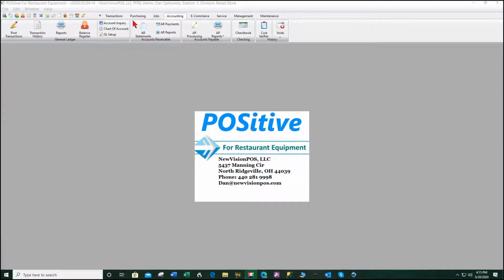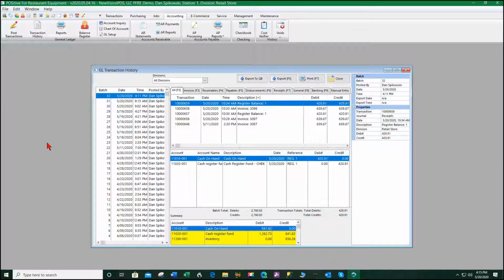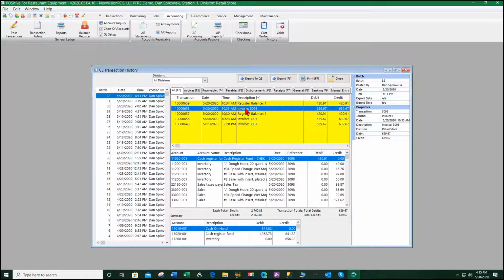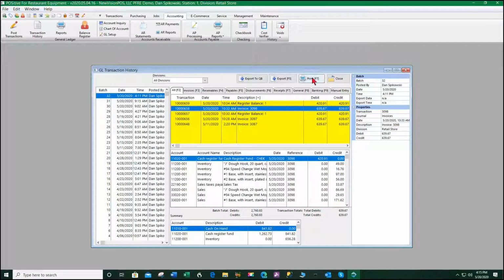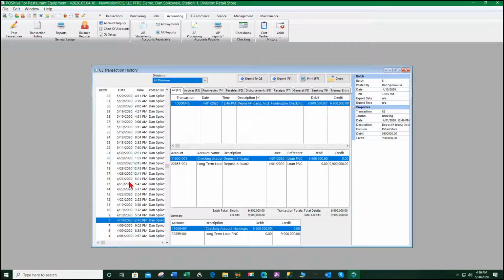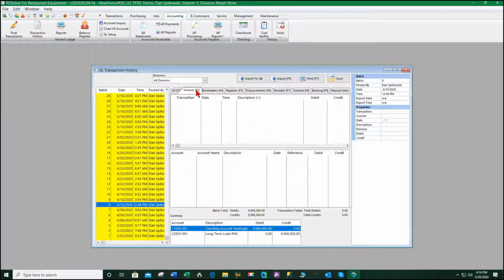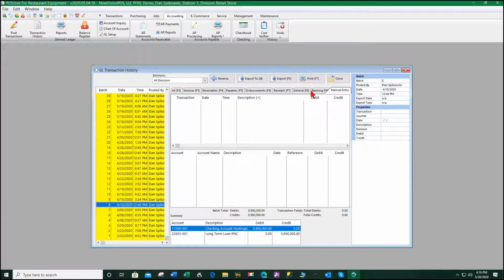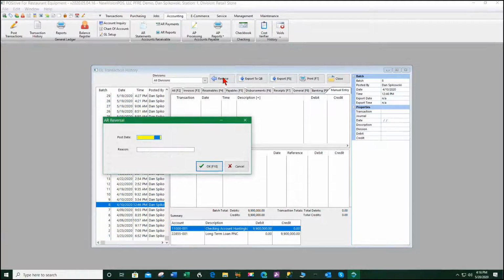Accounting: Transaction History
This video is part of the PFRE Master Menu Series and demonstrates Transaction History from the Accounting menu.